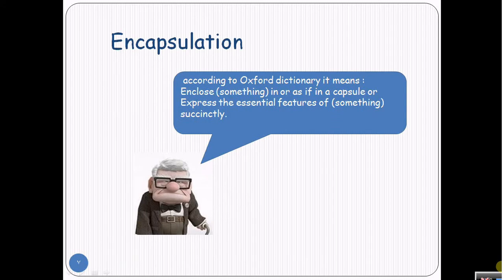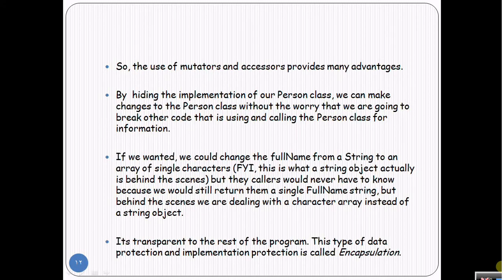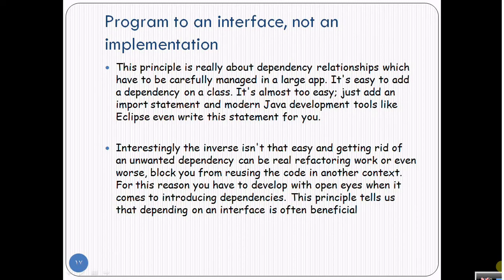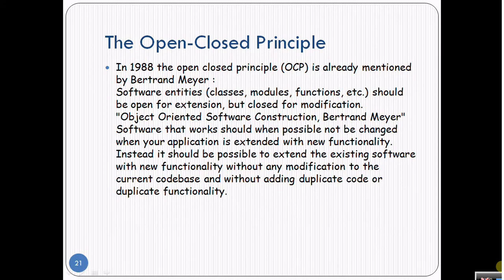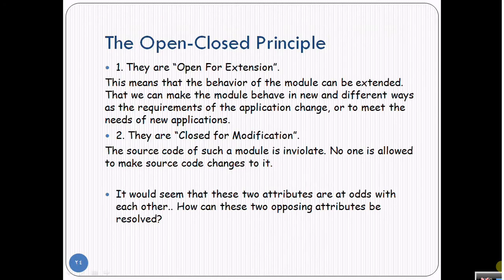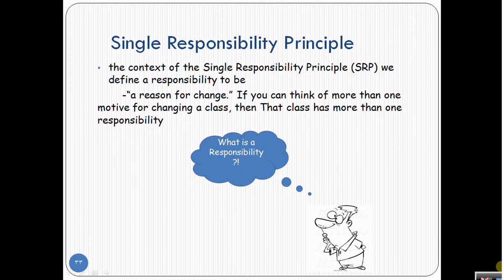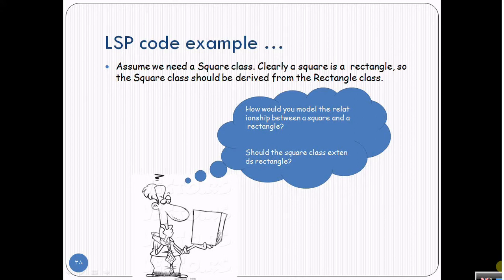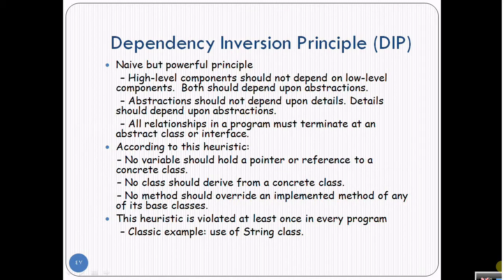object oriented design principles1